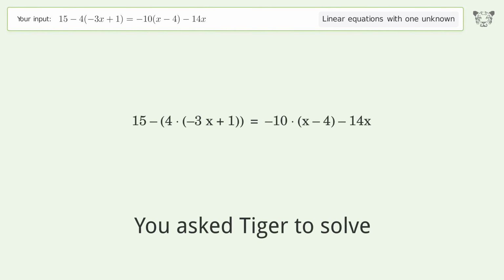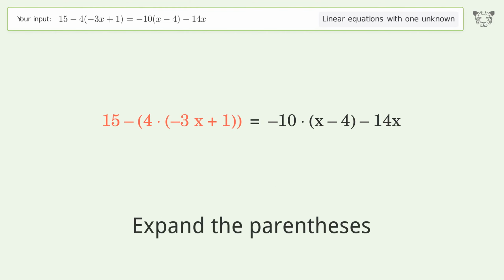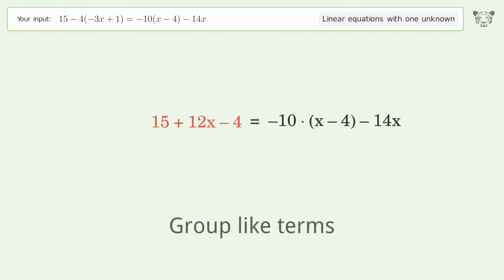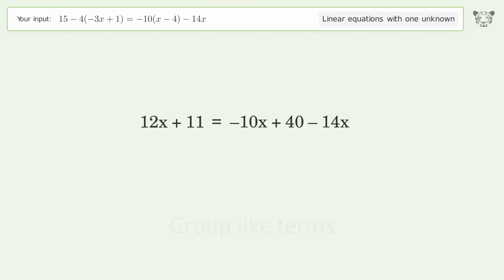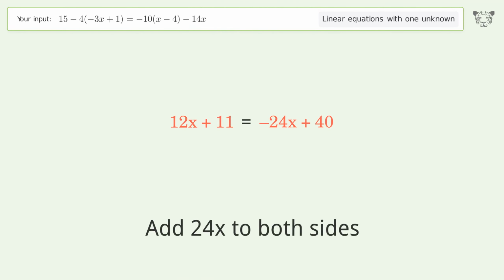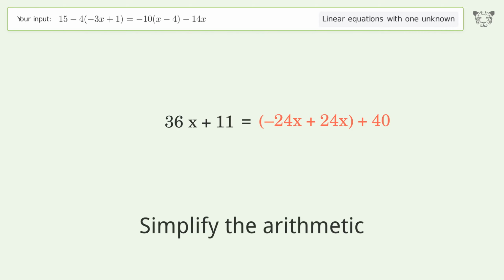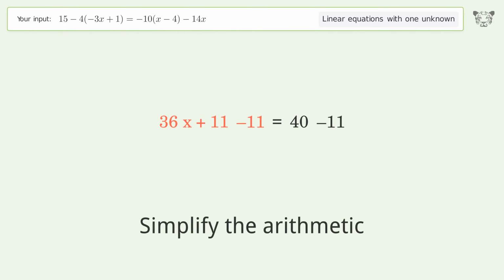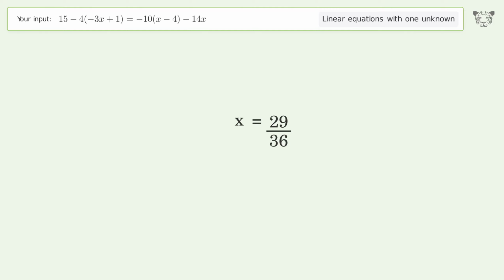Solve 15-4(-3x+1)=-10(x-4)-14x: Linear Equation Video Solution | Tiger Algebra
Struggling with 15-4(-3x+1)=-10(x-4)-14x? Watch our step-by-step video on Tiger Algebra to master this linear equation effortlessly.